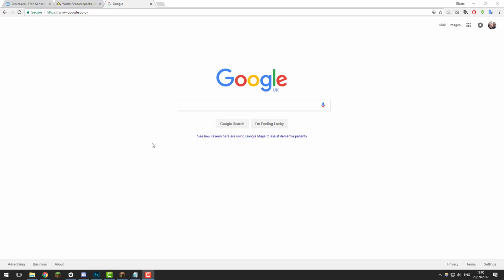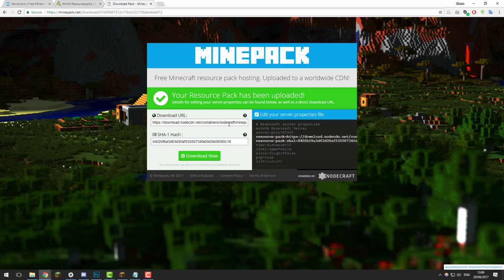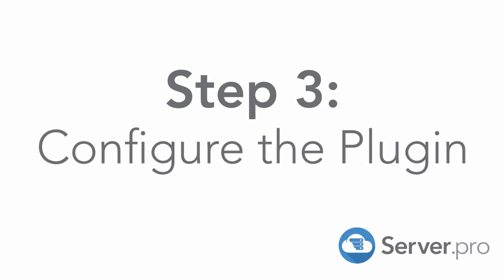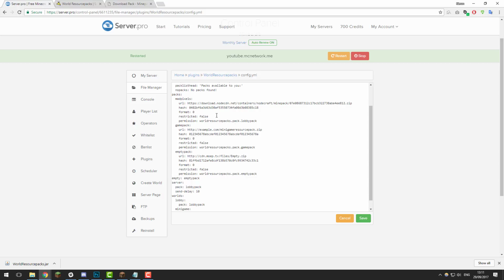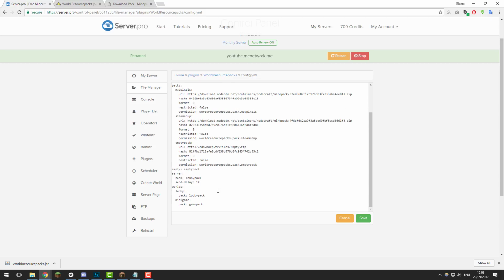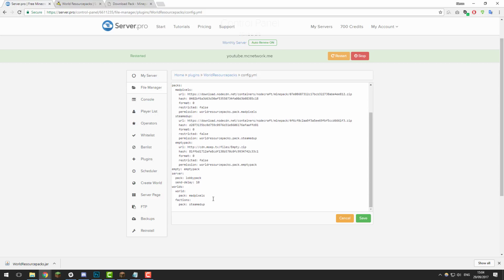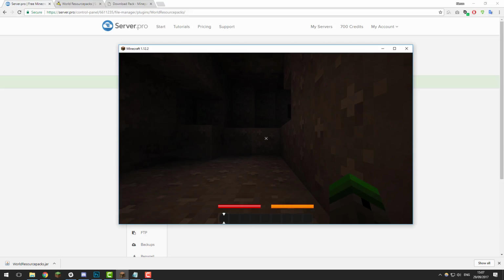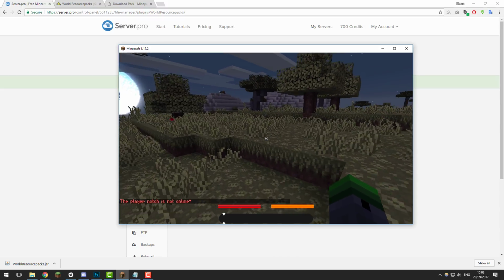How to Setup Multiple Resource Packs on Your Server - Minecraft Java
In this tutorial, we teach you how to setup multiple resource packs on your Minecraft server, and even how to set different resource packs for multiple worlds, using a fantastic plugin called World Resourcepacks.

If you want to use the multiworld feature, you will need to use a plugin like Multiverse, we have a tutorial on that